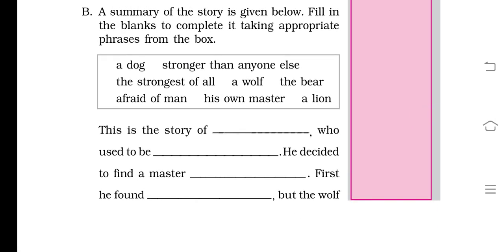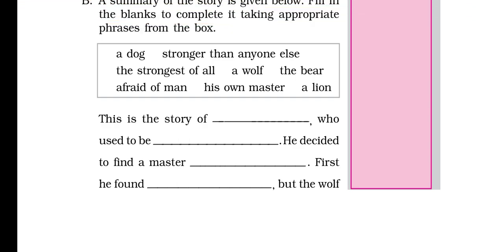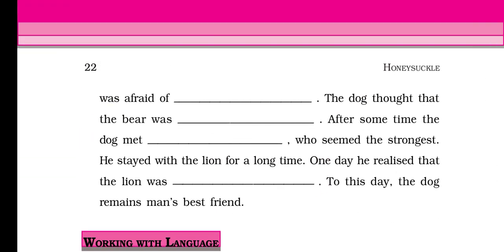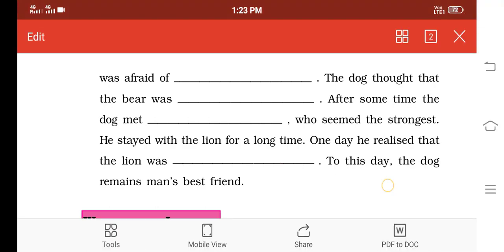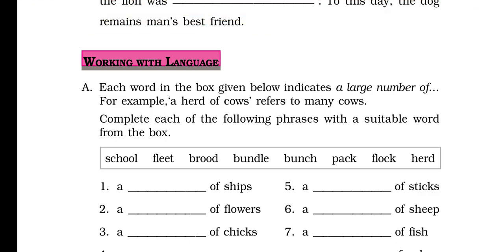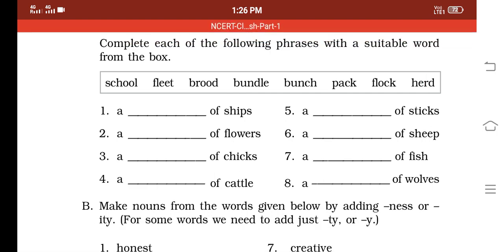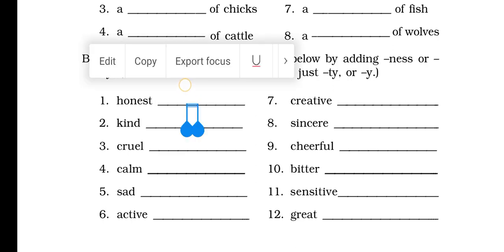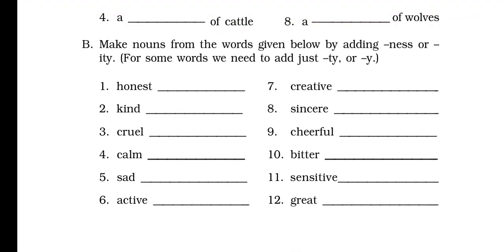The Dog Foynd Himself his master Excersice